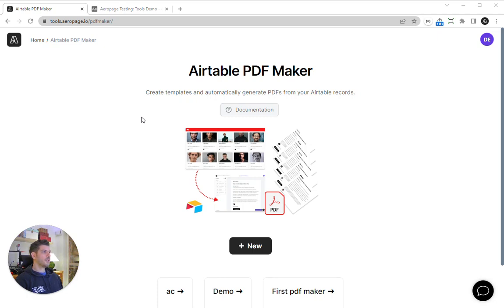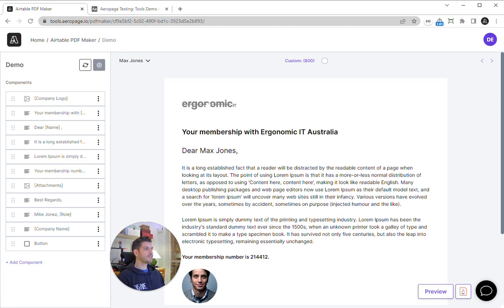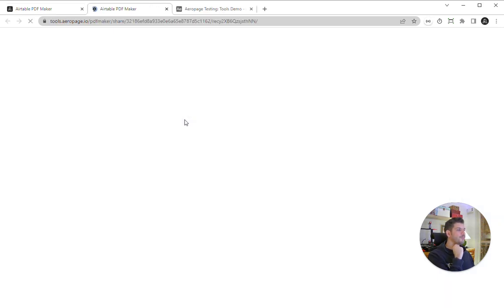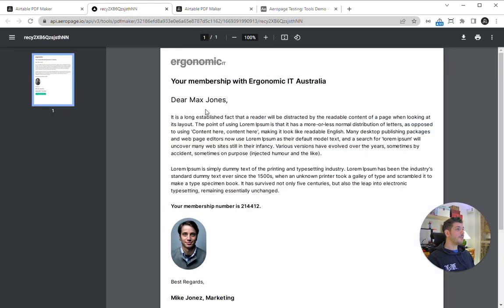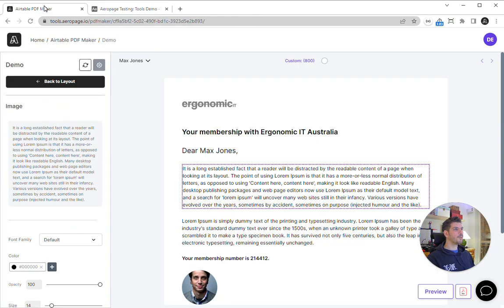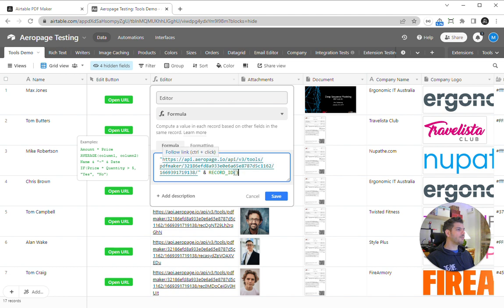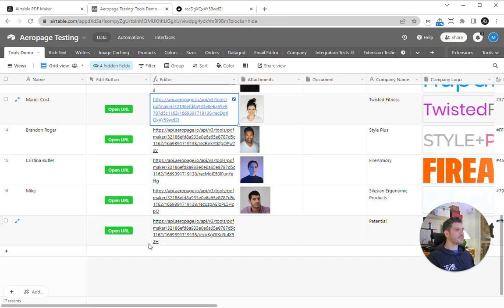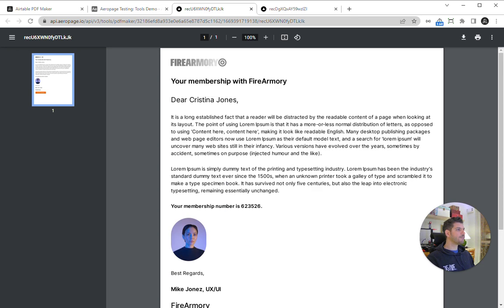Generate PDFs from Airtable in one click.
Create templates and automatically generate PDFs from your Airtable records in one click.